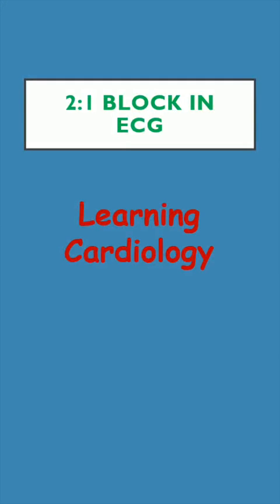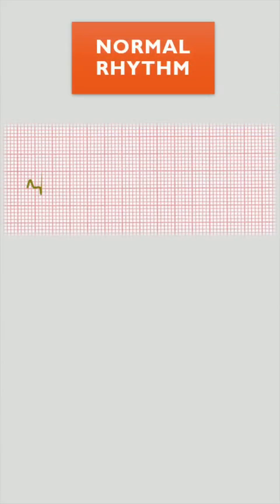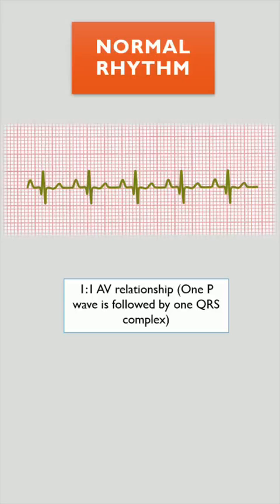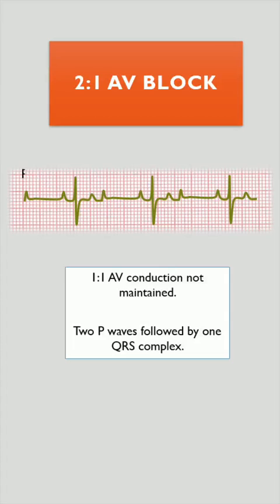2:1 AV BLOCK || ECG COURSE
In this video, you shall learn about 2:1 heart (atrioventricular) block.